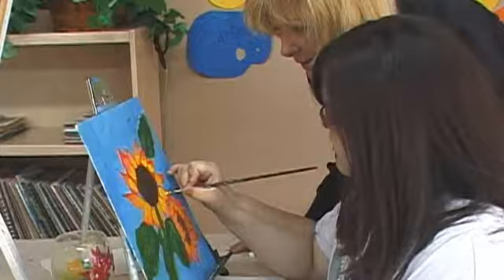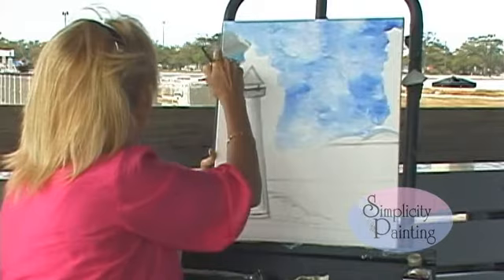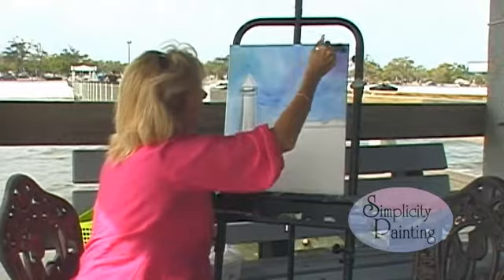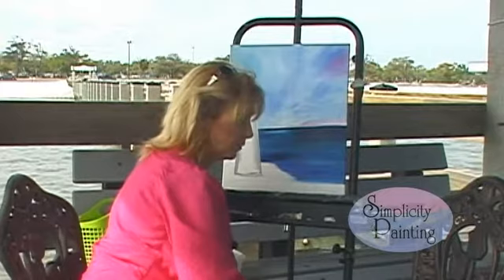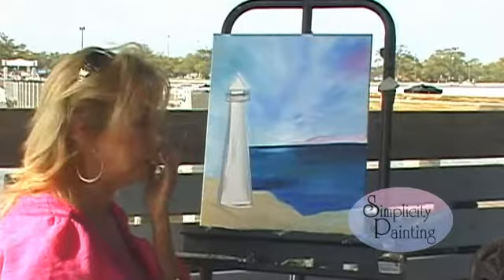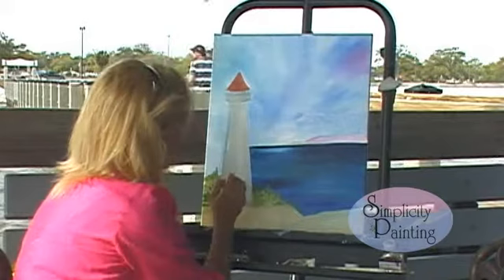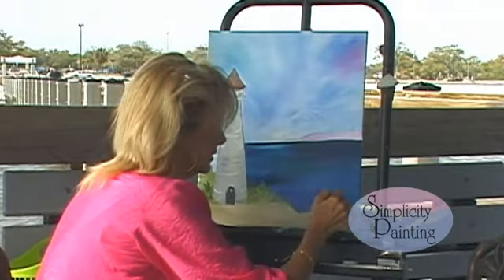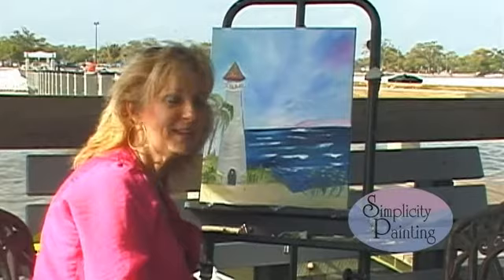Lighthouse: Step by Step Painting with Dee Dee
How to paint a lighthouse with oil on canvas.